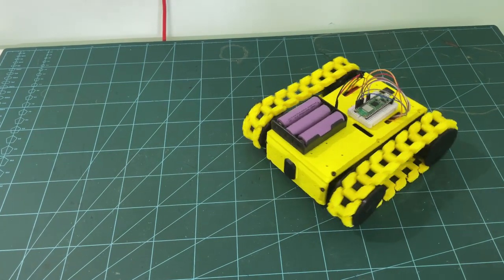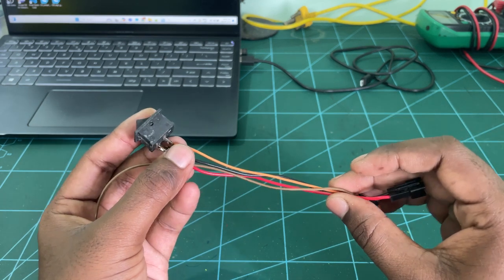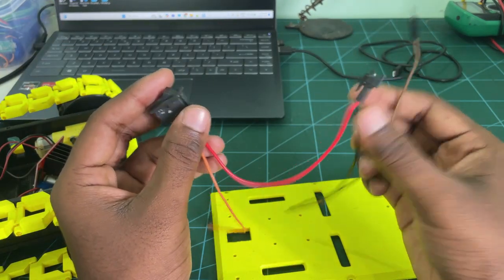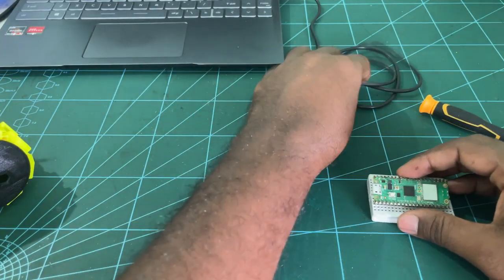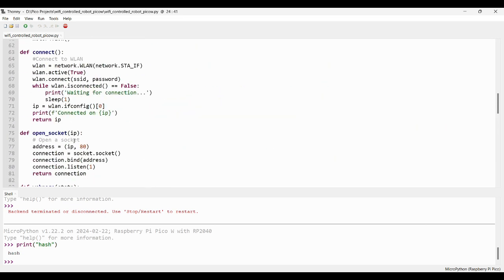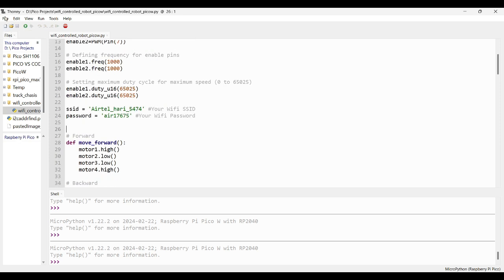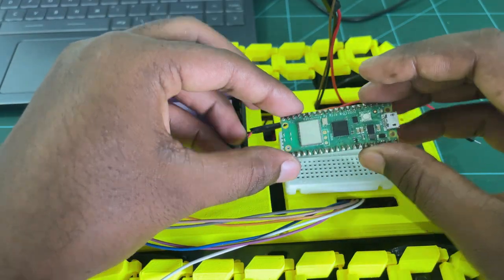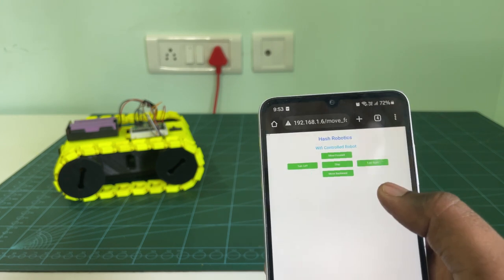Wifi Controlled Robot using Raspberry Pi Pico W | Hash Robotics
Hello Humanoids...
This video is about making a wifi controlled robot using Raspberry Pi Pico W.